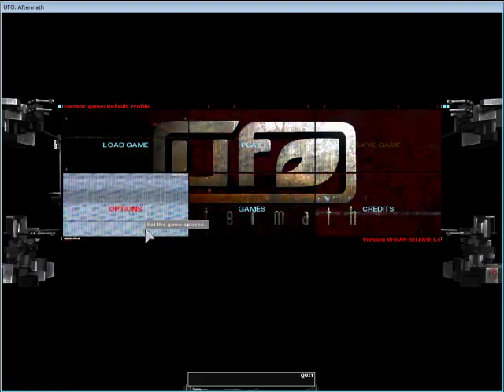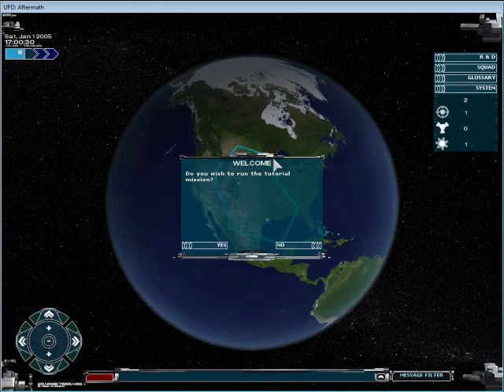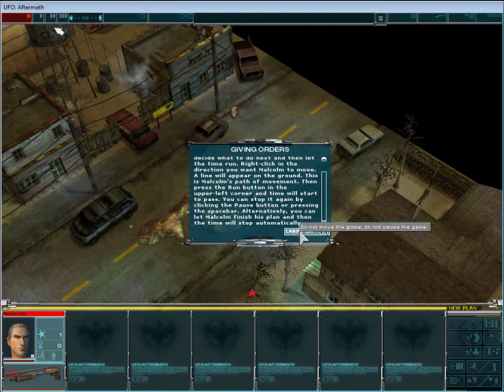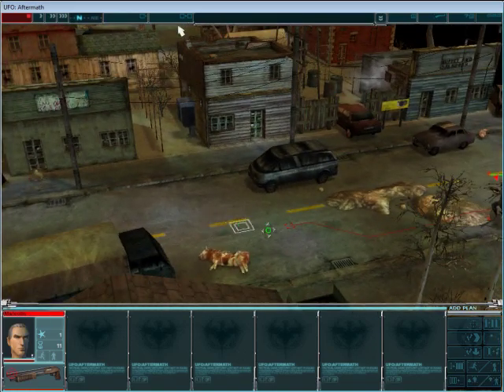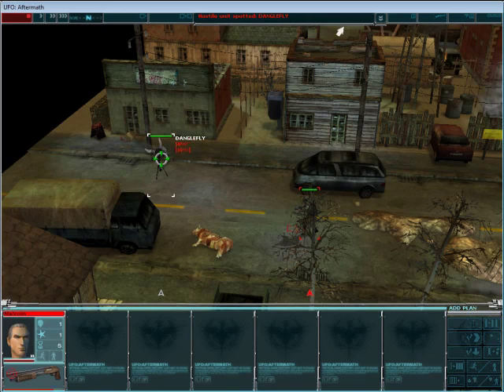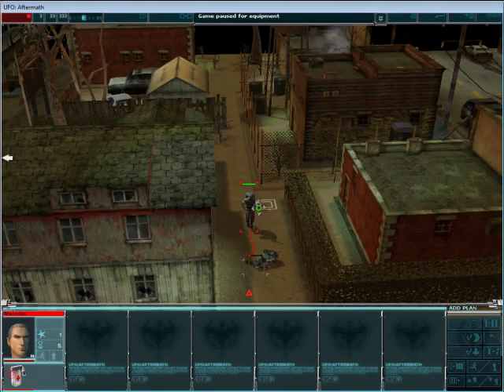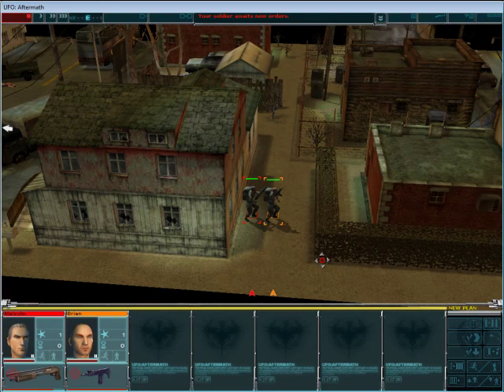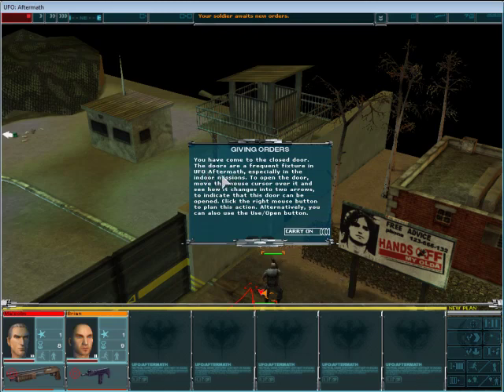Let's Play UFO Aftermath - 1a - What REALLY Happened In 2004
Oh man!  Here's UFO: Aftermath!  This is one of the better spiritual successors of X-COM, in my opinion, especially after patch 1.4.  This is definitely a tough game, though, with some nice music to add to the atmosphere.